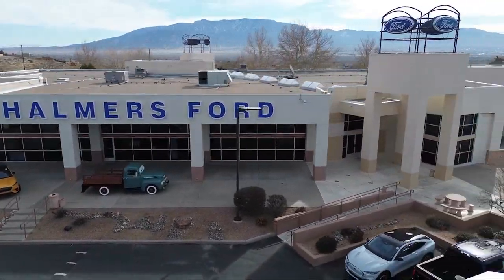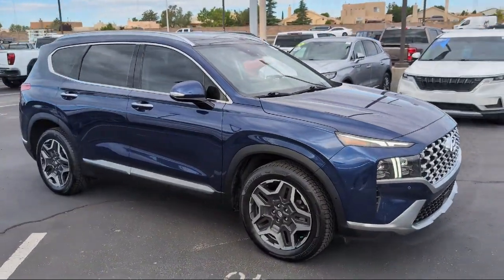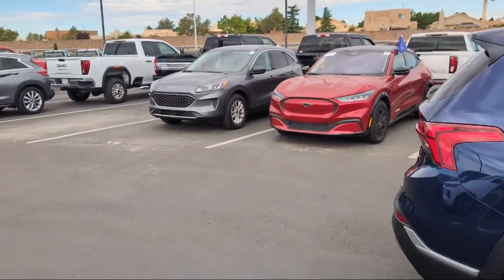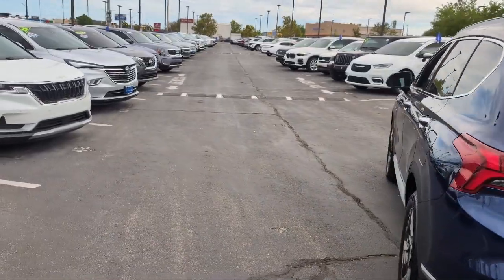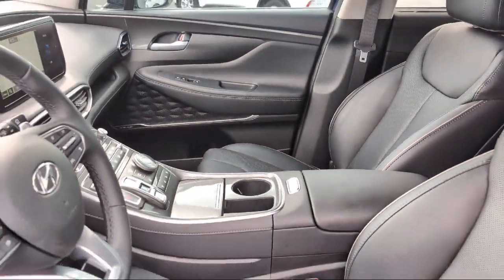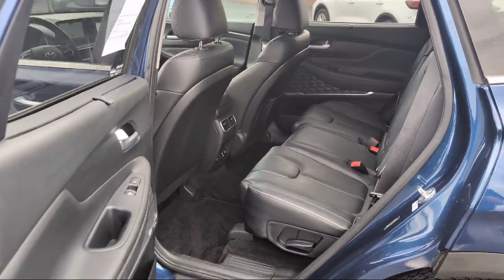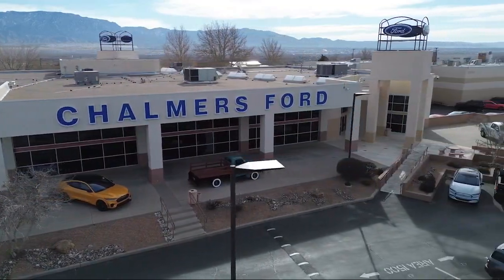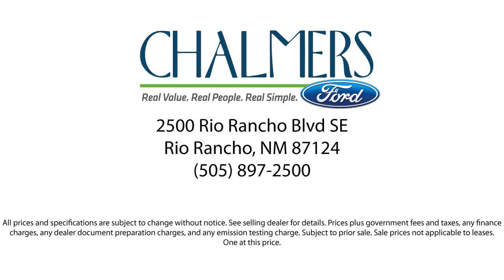2023 Hyundai Santa Fe Limited Sport Utility Albuquerque New Mexico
2023 Hyundai Santa Fe Limited Sport Utility Stock Number: 527836 Vin:5NMS44AL1PH482582.

2500 Rio Rancho Blvd., S.E.